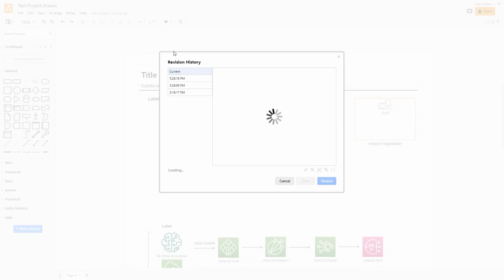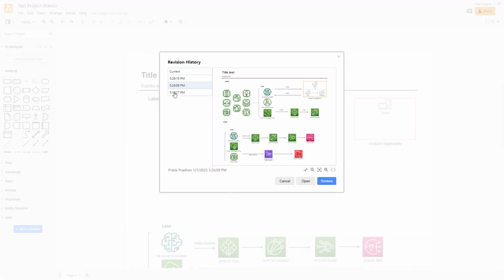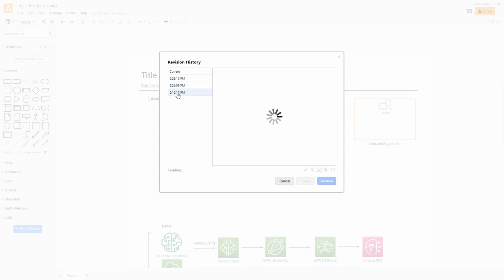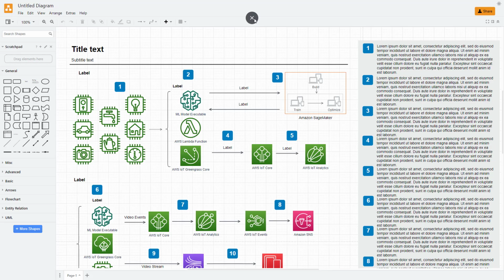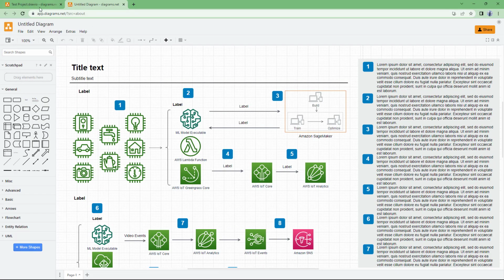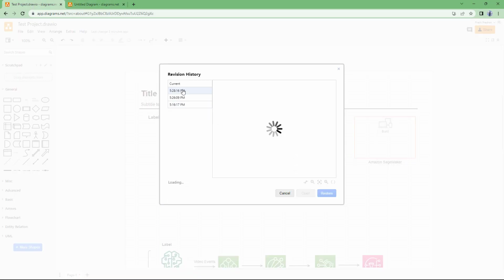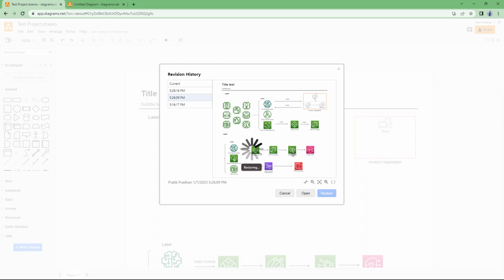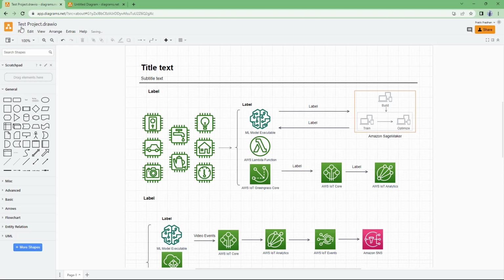Diagrams.net Tutorial - Lesson 52 - Revision History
In this tutorial, we will be discussing about Revision History in Diagrams.net.